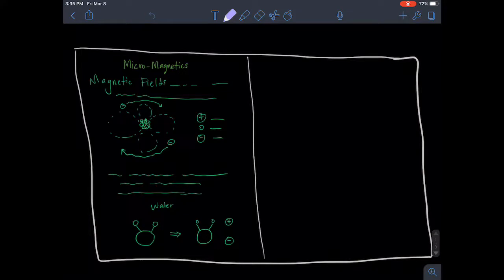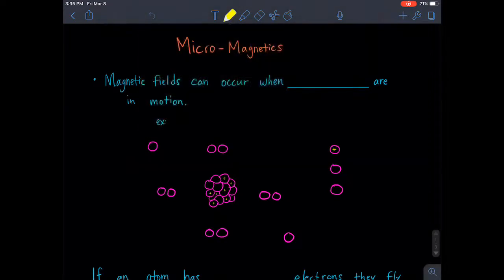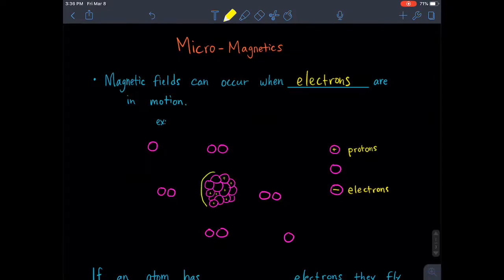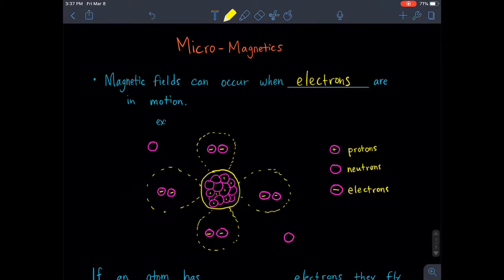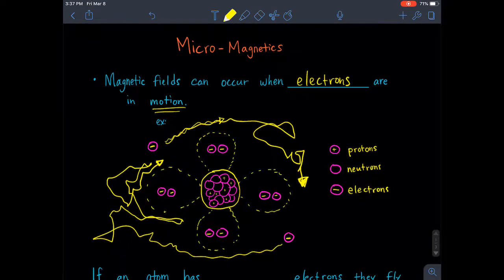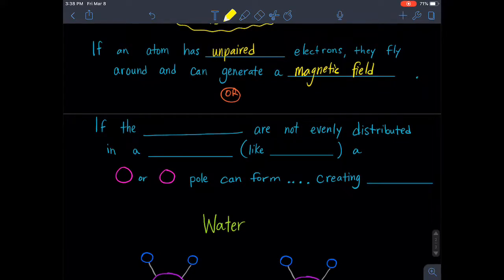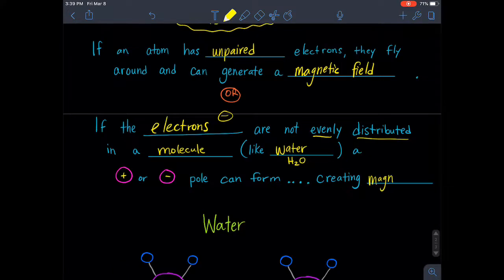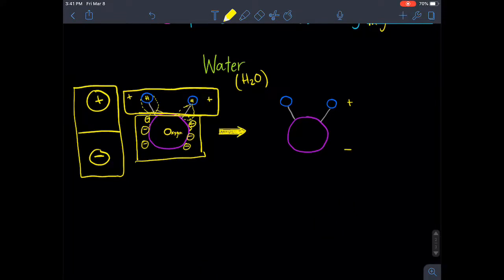Micro-Magnetics SciNB Videonotes